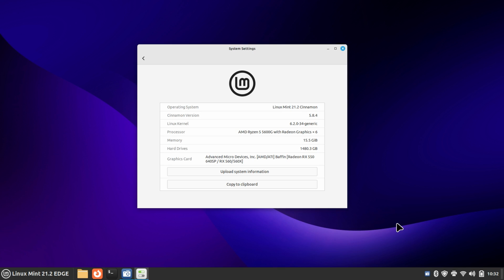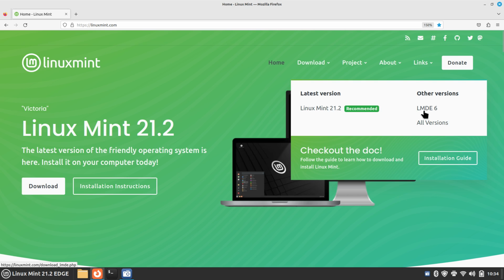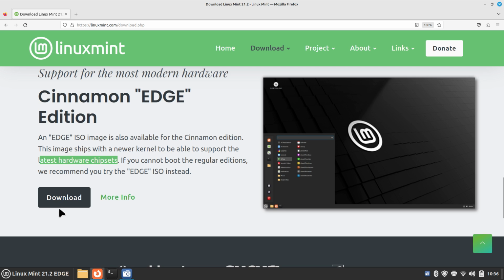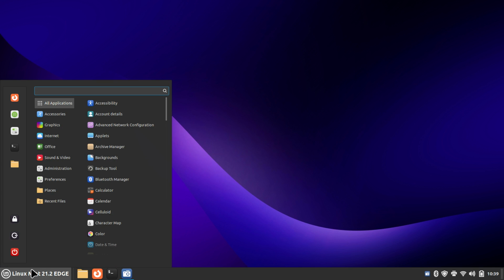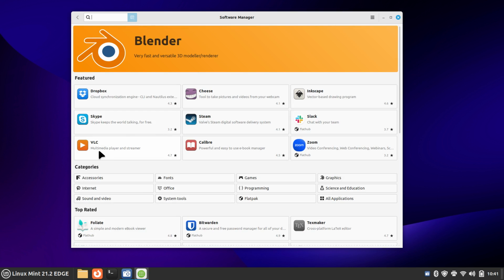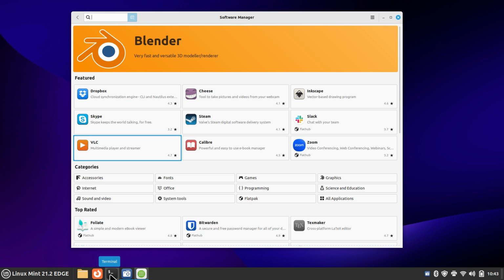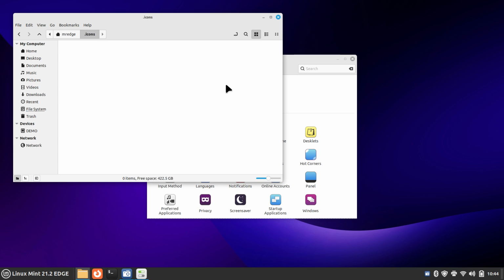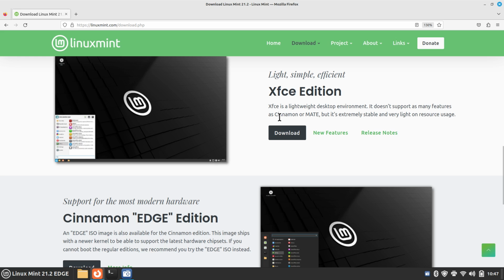Linux Mint 21.2 - EDGE - Cinnamon Desktop latest version 10-2023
Filmed in 1920 x 1080. What is the EDGE version of Cinnamon for Linux Mint 21.2. Best viewed  on large screen.

0:00 - Intro LM21.2 EDGE version
0:05 - System Info & Overview
4:20 - EDGE version Info
6:40 - Software Tips
12:58 - Linux Kernels
13:54 - Recap
14:33 - Subscribe to Linux for Seniors